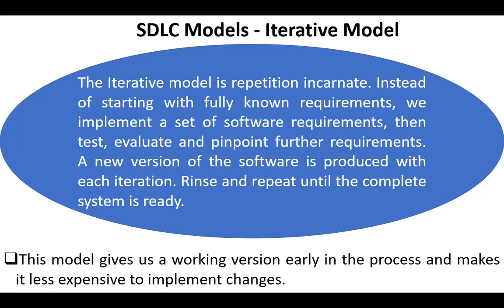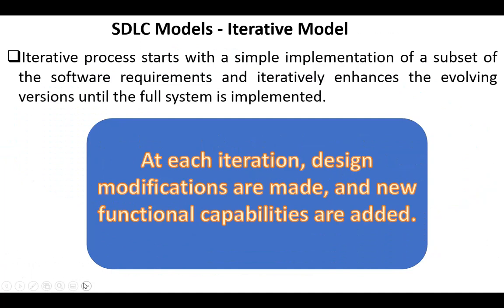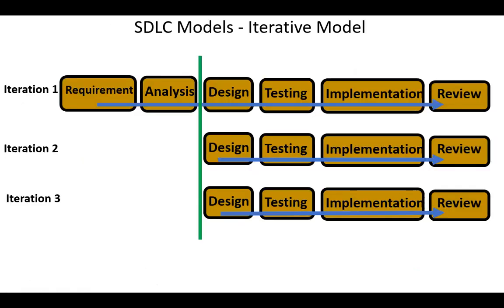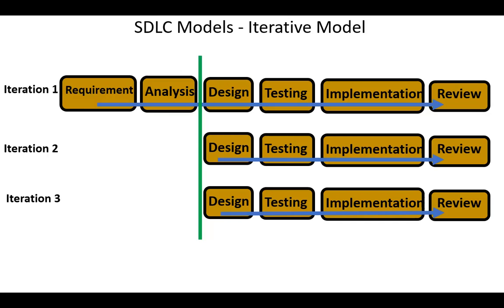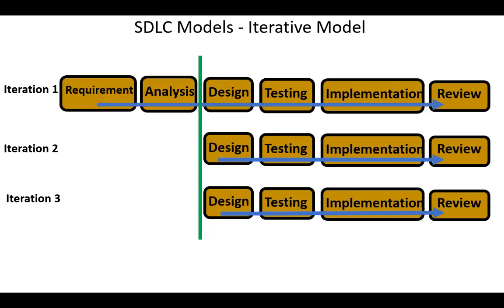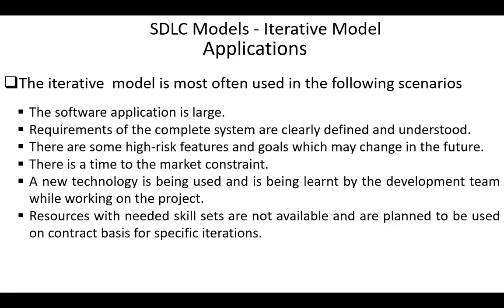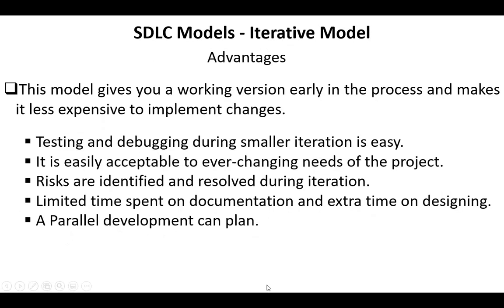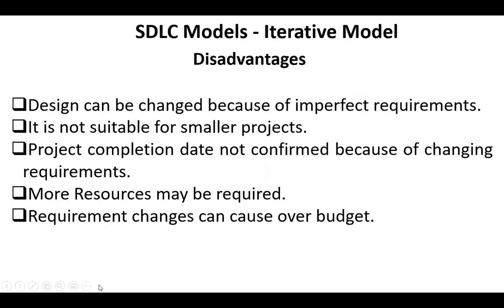SDLC Models - Iterative Model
Iterative Model phases
Applications, advantages, and disadvantages of Iterative Model